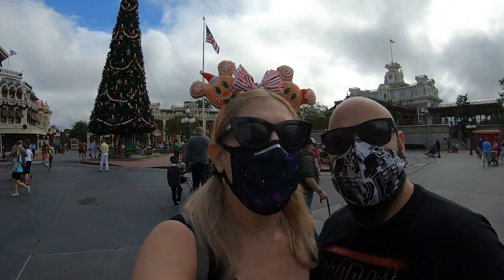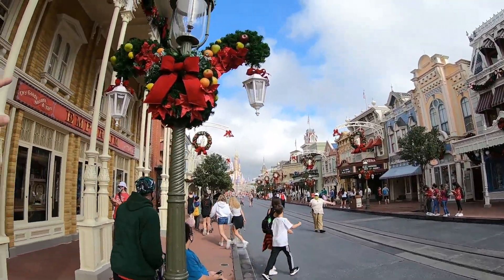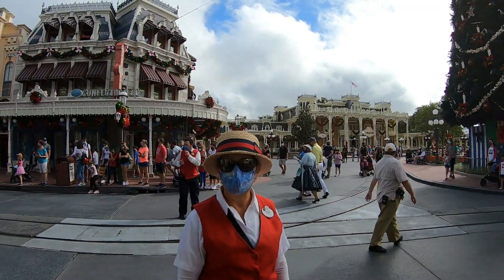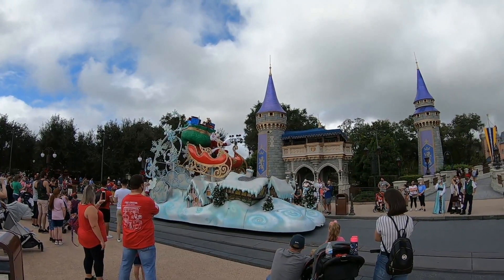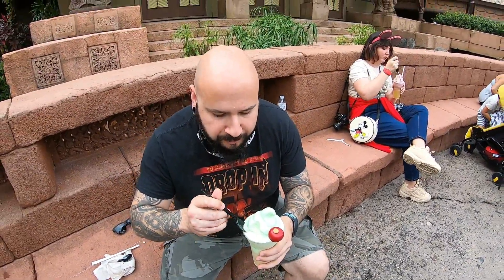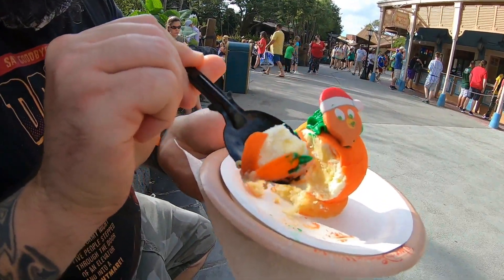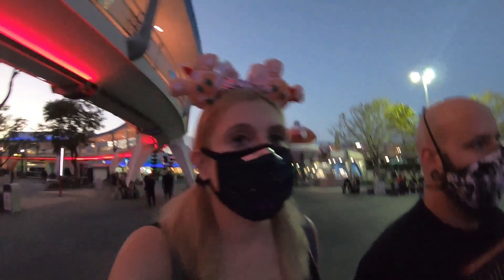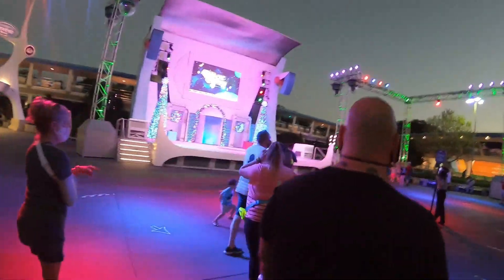Holiday Celebration at Disney's Magic Kingdom! | Holiday Treats | Decorations and more!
We visited Disney's Magic Kingdom for their holiday celebration which runs through December 30th! In this episode, we will show you the park's decorations and sample some of the festive treats!